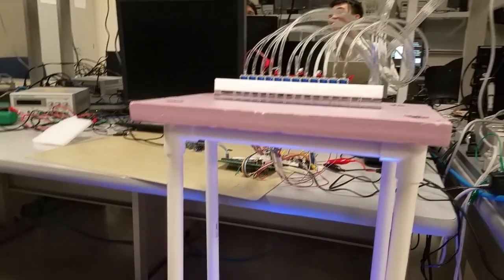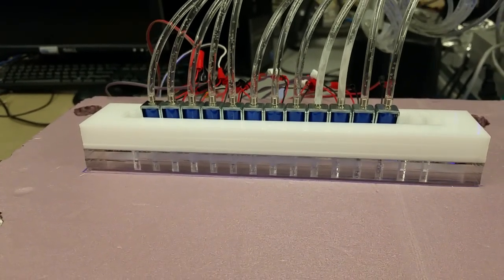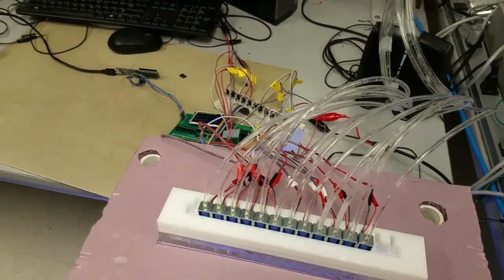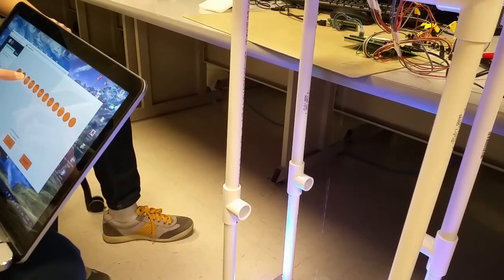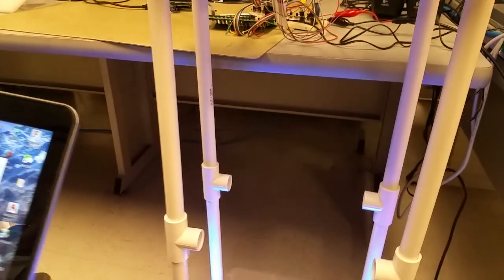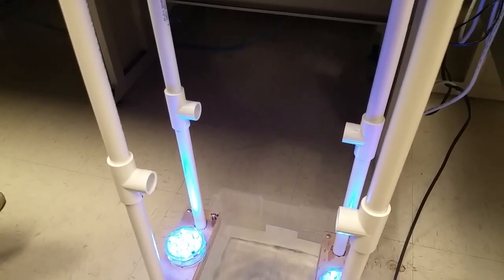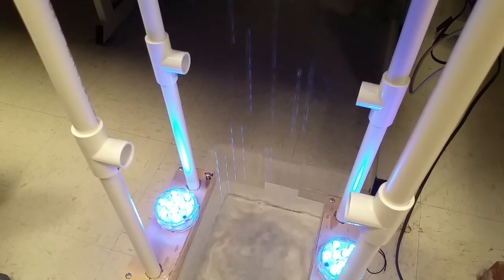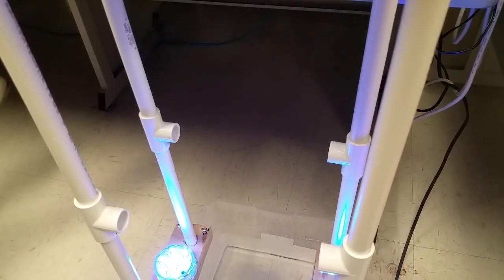Interactive waterfall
For our final project, we would love to build something that integrates arts, science, mechanics, electronics and fun. We were surfing the internet for inspirations and came across with something that captured our attention: water curtain. Water curtain combines water, physics of gravity, mechanics of structure and beauty of electronics control to create beautiful artistic effects, letters, graphics...